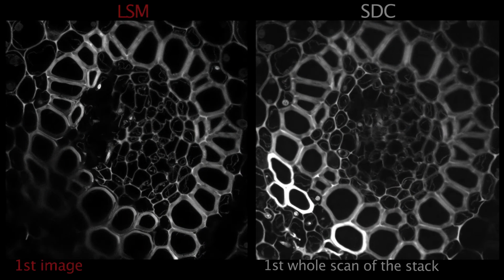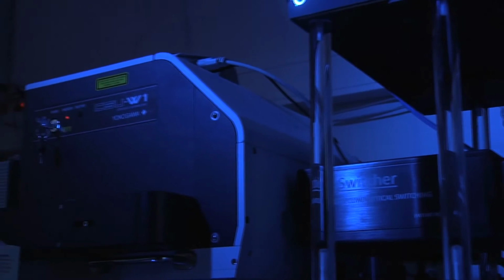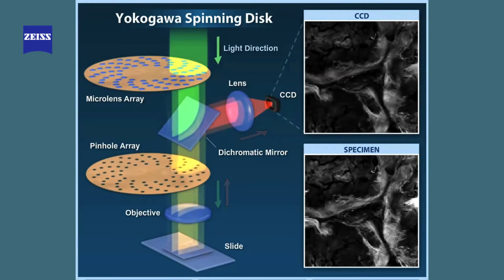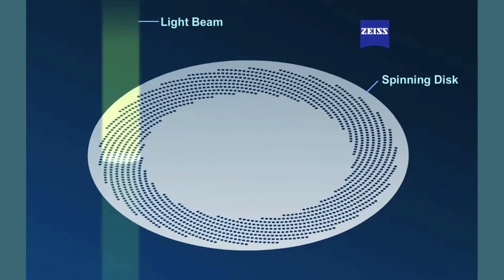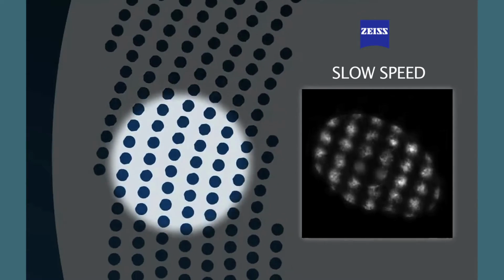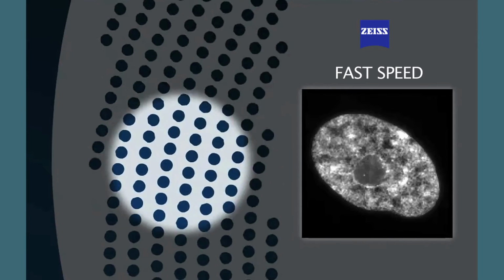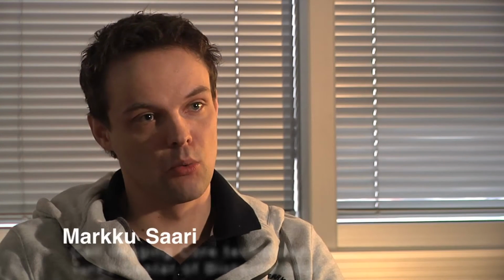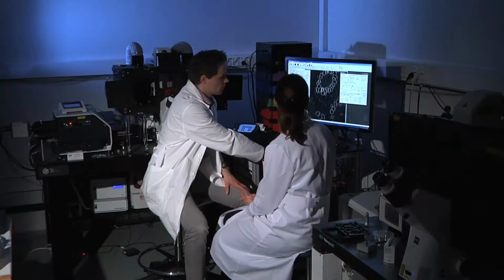BIMA2016 Spinning Disk Confocal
Film by:
Jaakko Suominen
Maria Rafaeva
Khashayar Ronagh
Awais Pandhiani